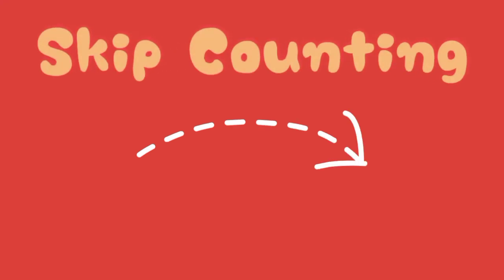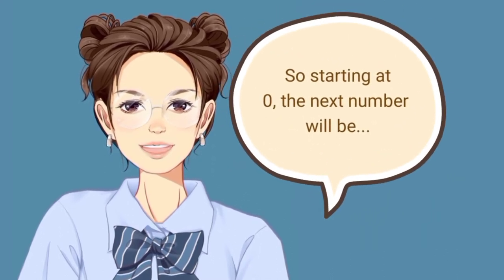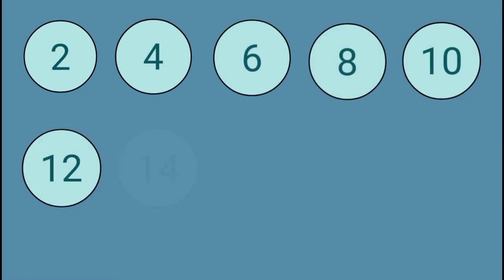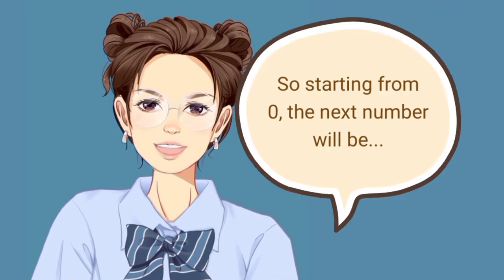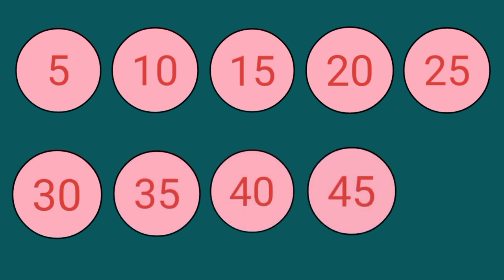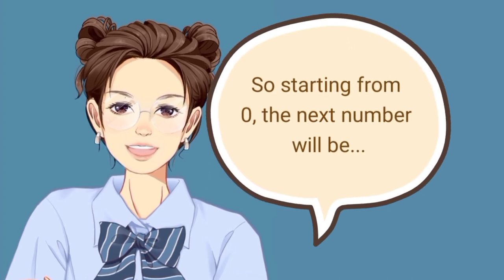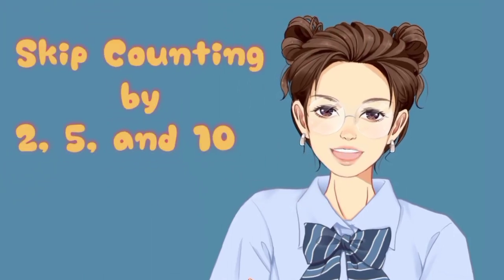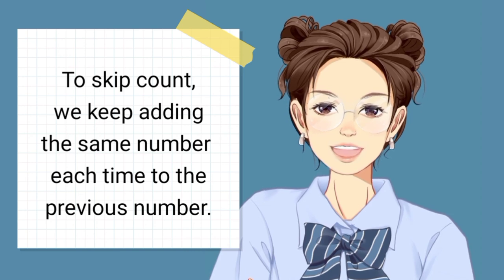Skip Counting by 2, 5 and 10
Kindergarten Math lesson on skip counting - adding the same number each time to the previous number to get to the next number.